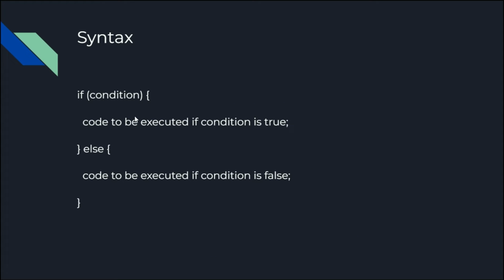#16 PHP Tutorial For Beginners | PHP if...else statement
What is the if...else statement?
Syntax of if...else statement